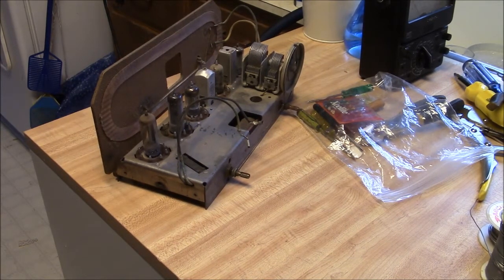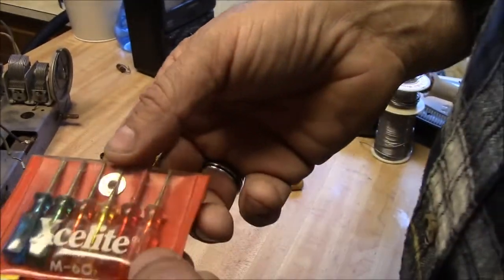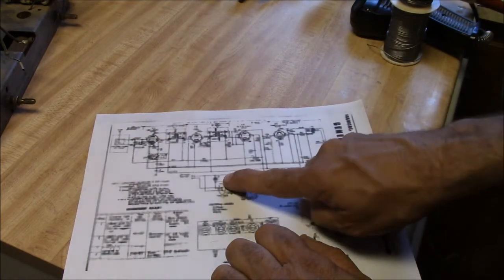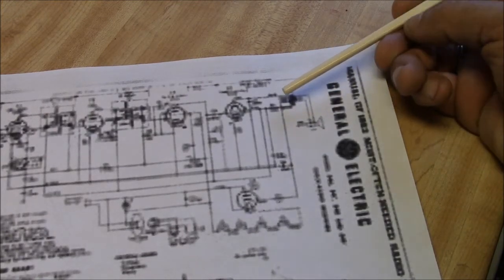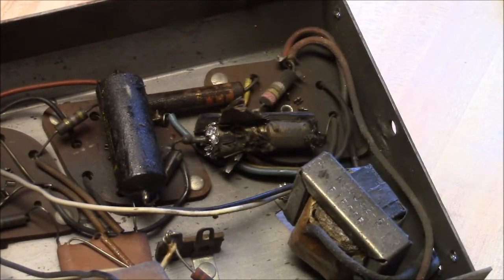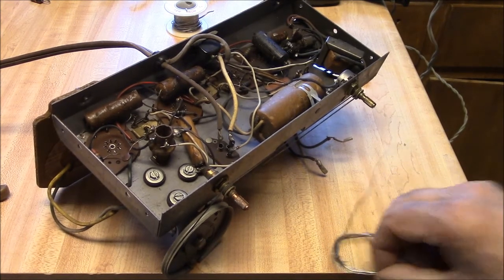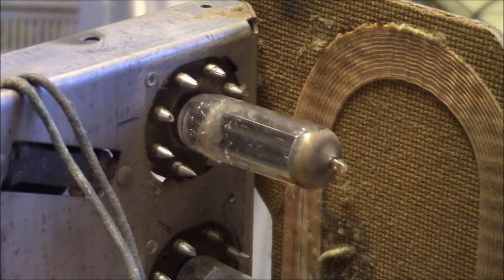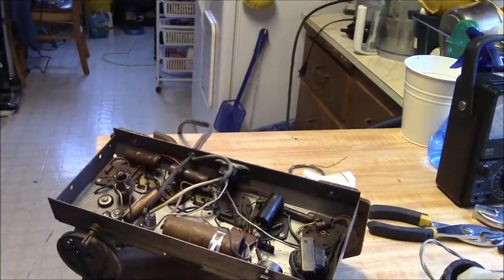GE 546 Tube Clock Radio AA5 PT2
I have a new project
This Tube clock radio with the AA5 guts
Getting Started I need to fix some caps and find a drawing